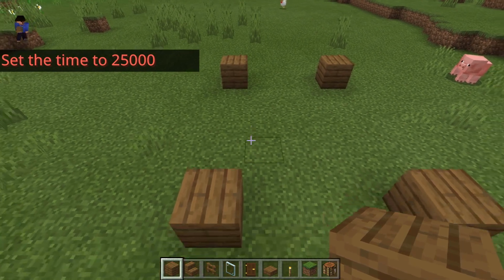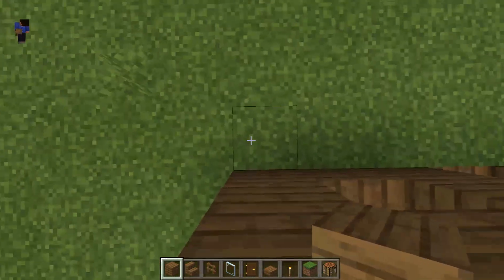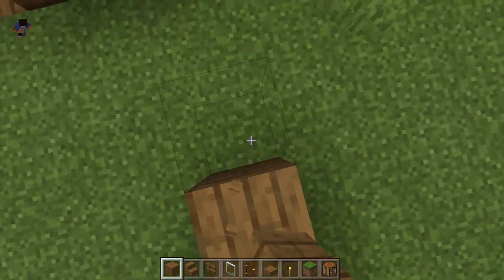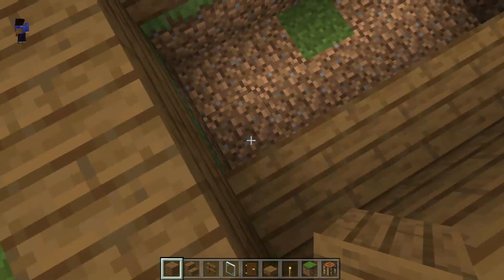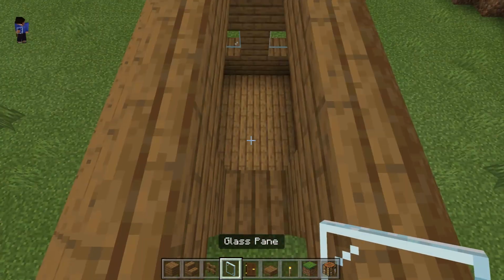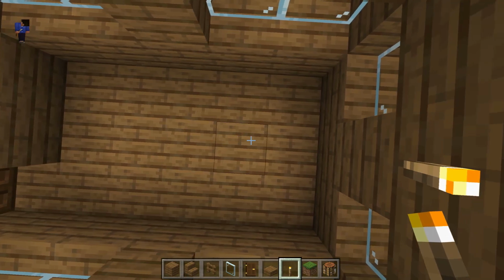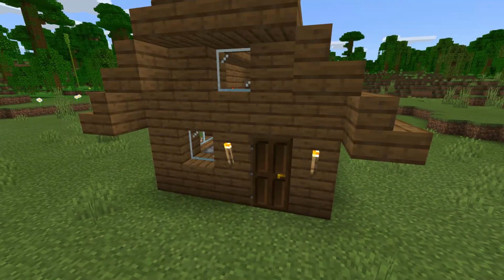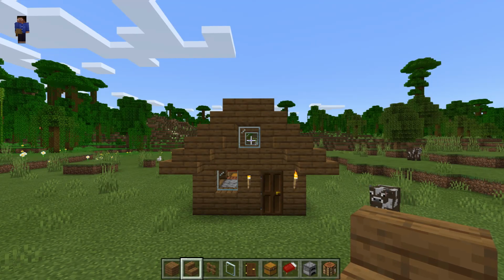Minecraft: How to build a compact house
In today's video i will be showing you how to make a perfect compact size house in Minecraft.